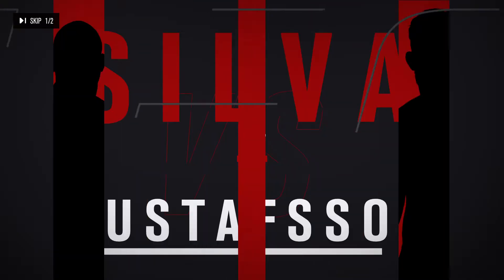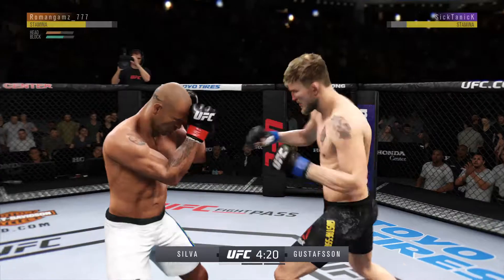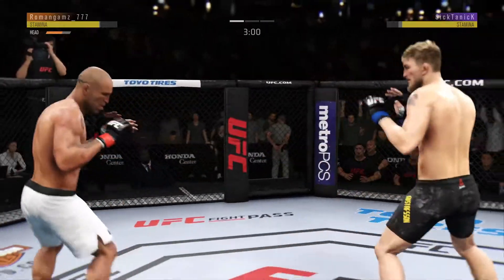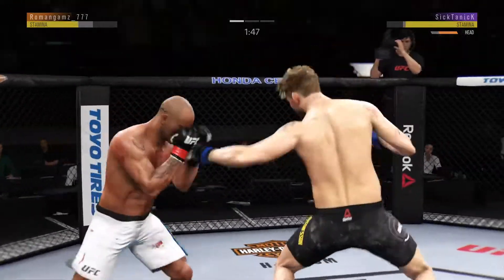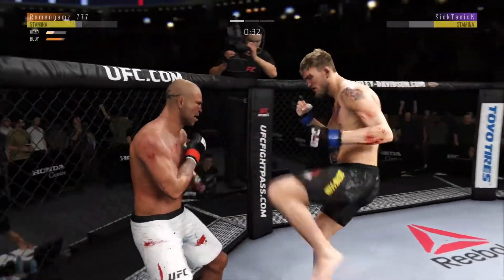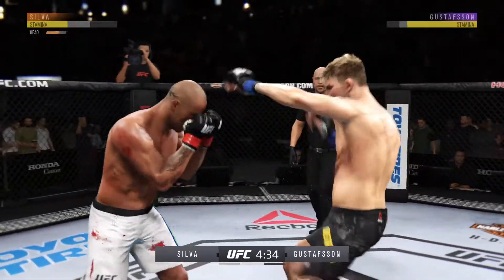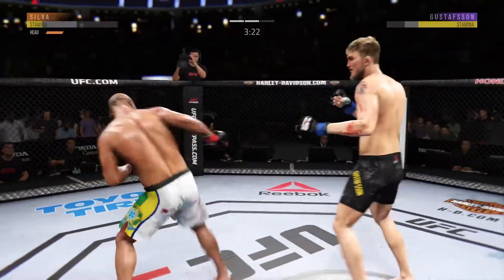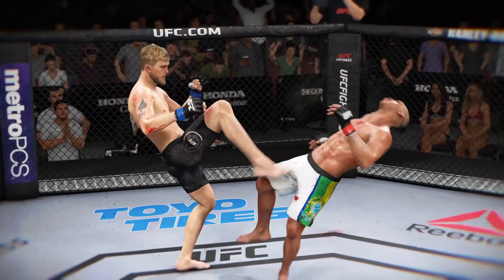UFC 3 | Silva vs [Gustafsson]